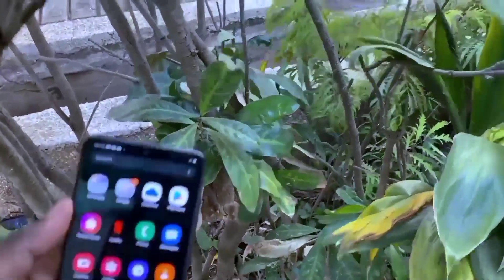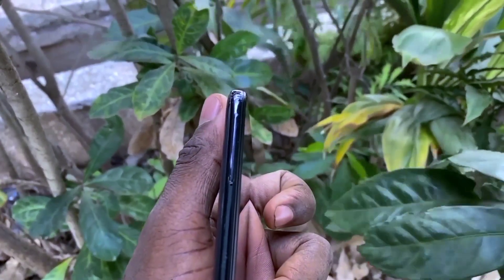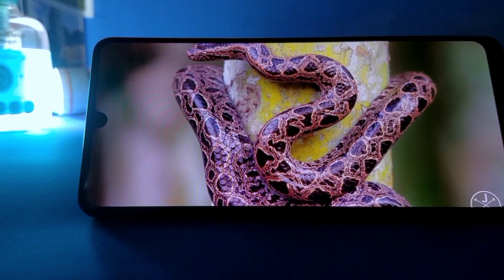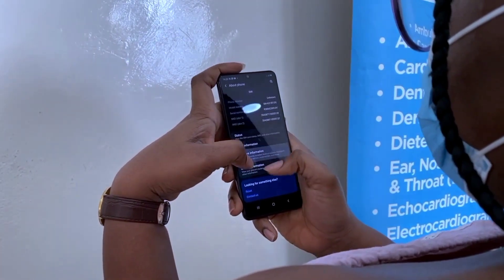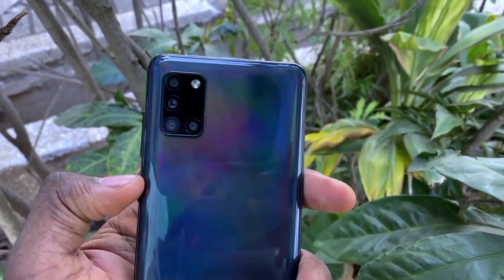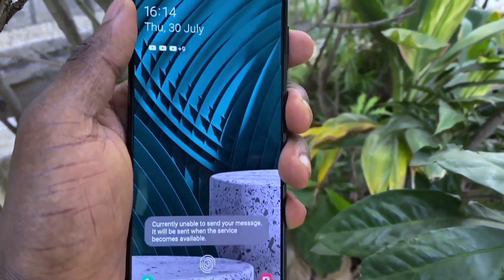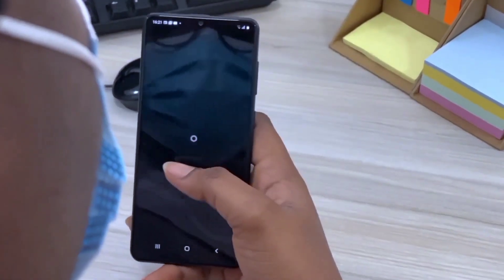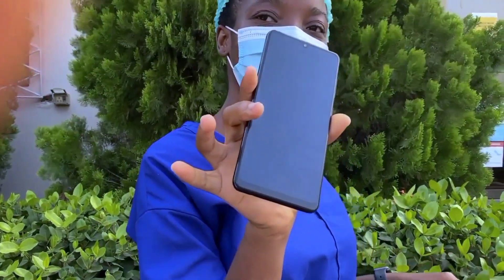Samsung Galaxy A31| Should you Buy it ??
The Samsung Galaxy A31 is one of Samsung's Mid-range A series which comes at a budget price ... the device packs so much that I'm totally amazed by what it can offer ...